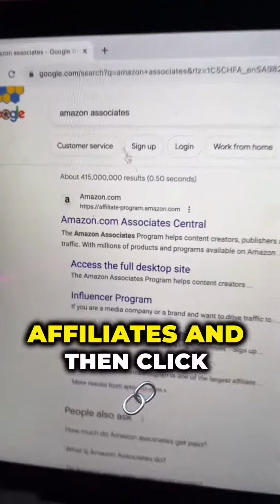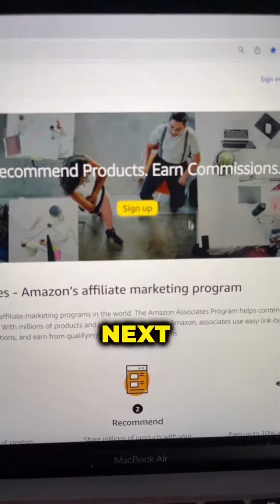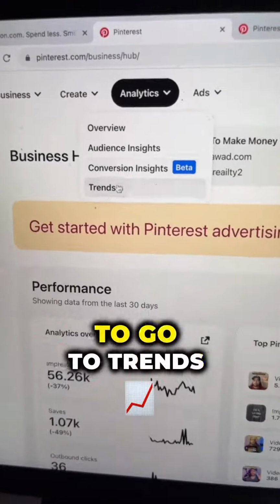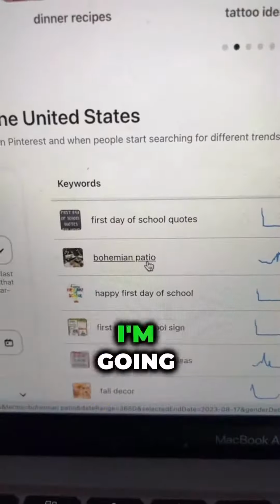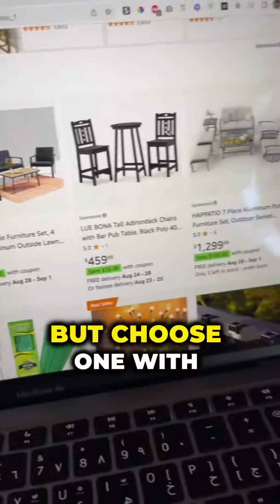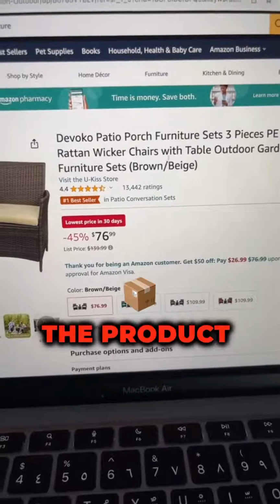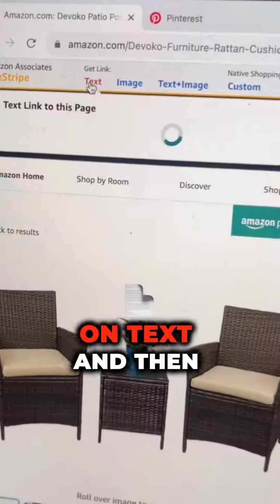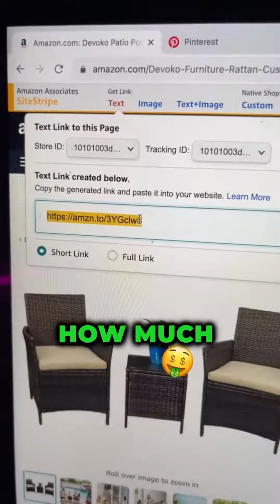👉START HERE 👈 Ordinary people are using this method to generate easy money from home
Link to the training in the description

👉START HERE 👈

Ordinary people are using this method to generate easy money from home.

👉 Get access to Free training & the 7-step Starter guide I made for the cost of NOTHING by going to the 🔗 in my BIO